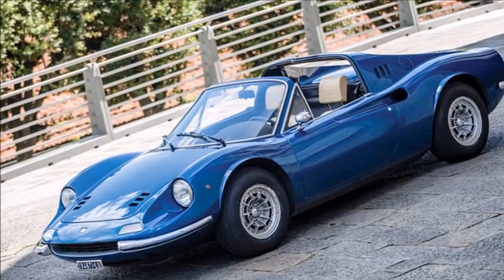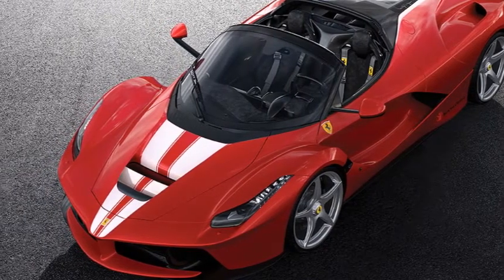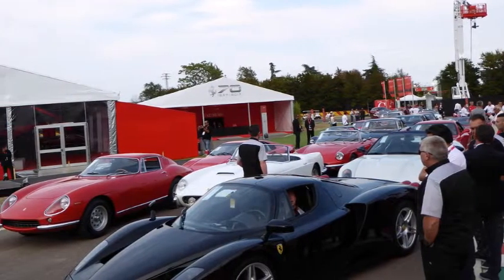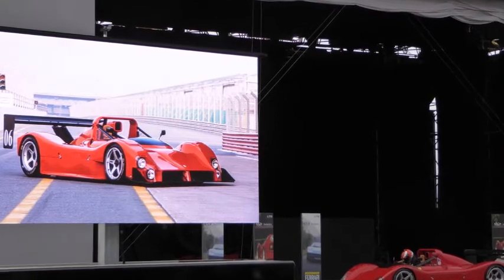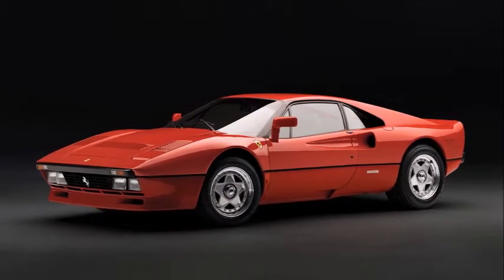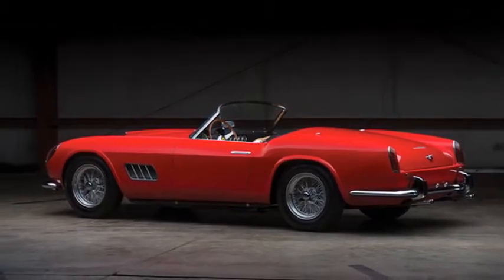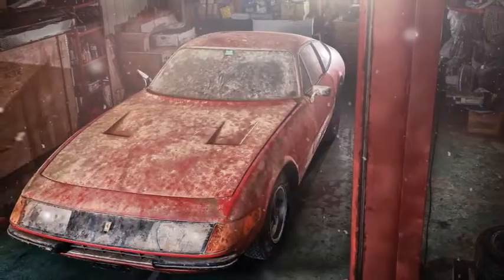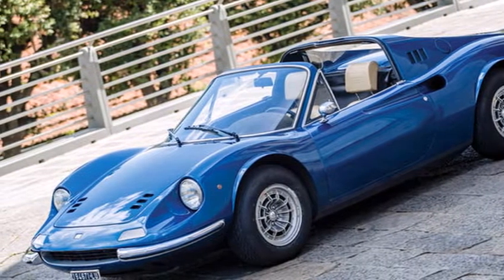RM Sotheby’s Leggenda e Passione Ferrari